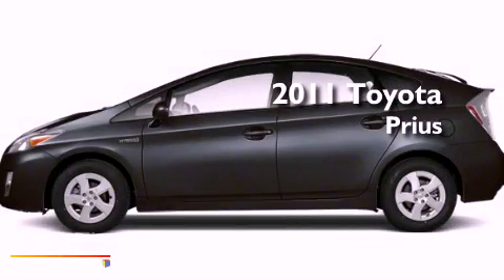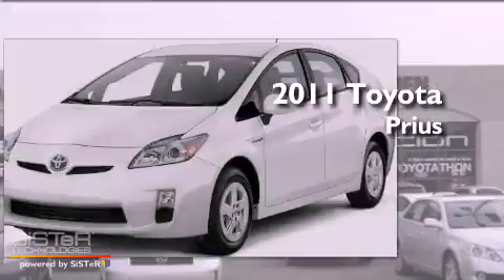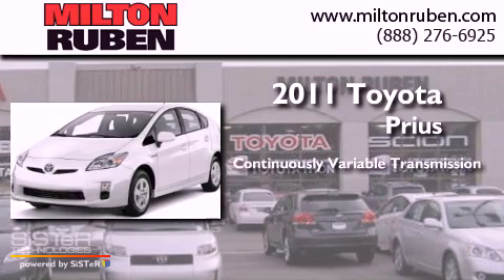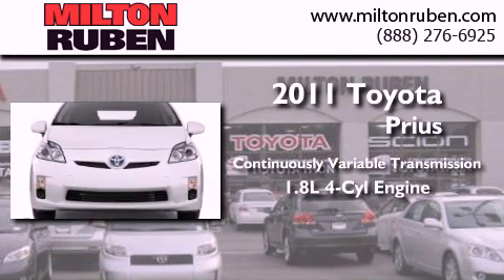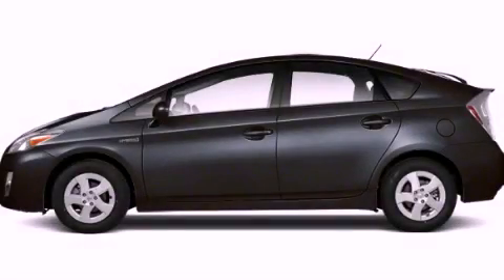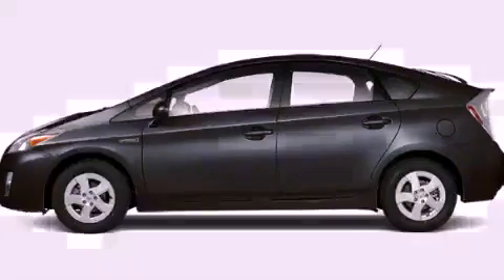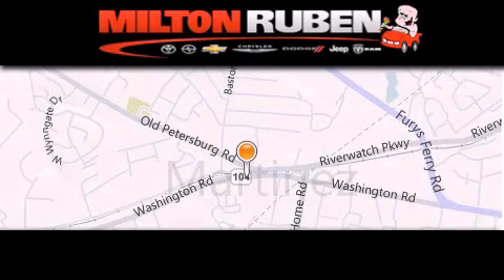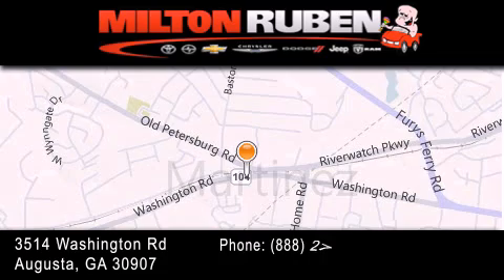2011 Toyota Prius Hephzibah GA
Year : 2011
 Make : Toyota
 Model : Prius
 Engine : 1.8L DOHC 16-VALVE VVT-I
 Trans . : CVT
 Exterior : Winter Gray Metallic
 Miles : 2
 Interior : Dark Gray
 Stock : B7549

 2011 Toyota Prius Augusta GA